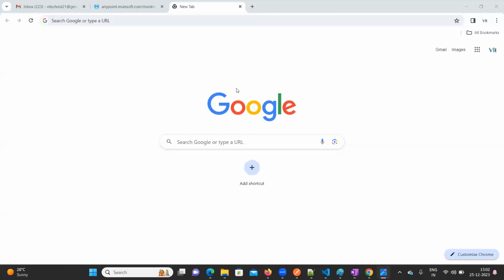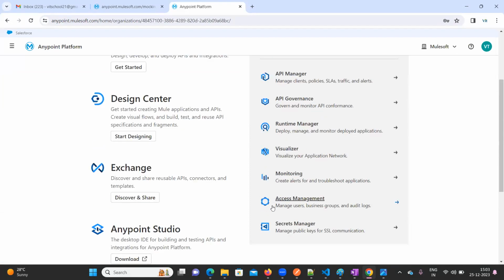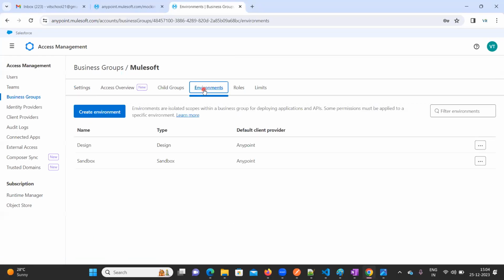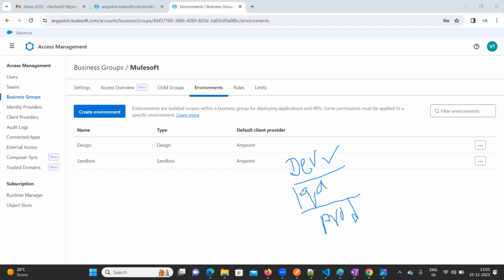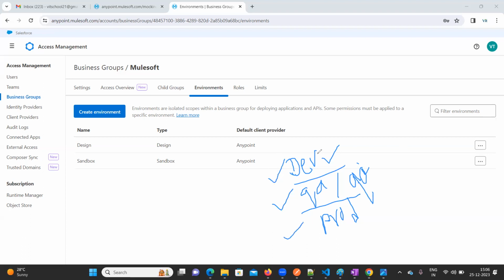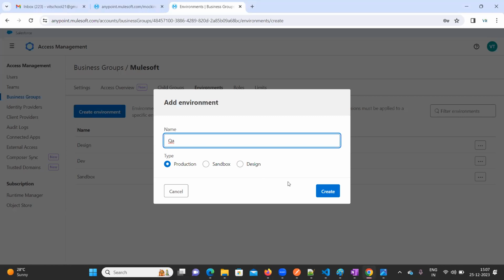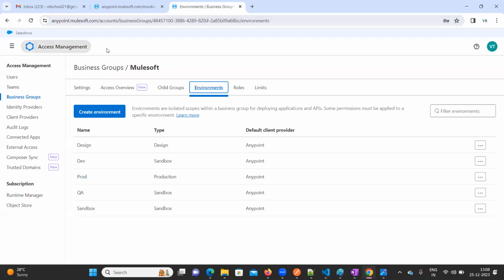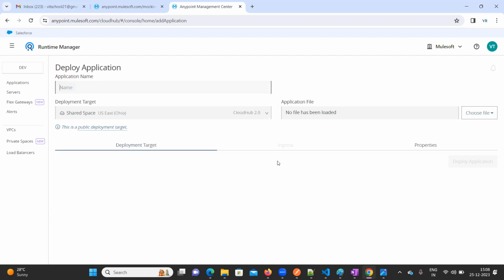MuleSoft | Create Multiple Environments in Anypoint Platform @vitechtalks | Dev, QA & Prod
Create Multiple environments in Anypoint Platform
  Dev
 QA
 Prod
What is the use of environments